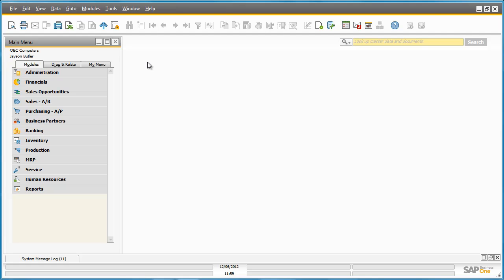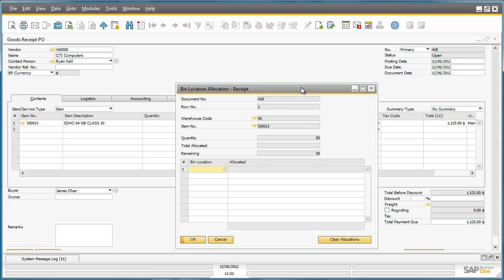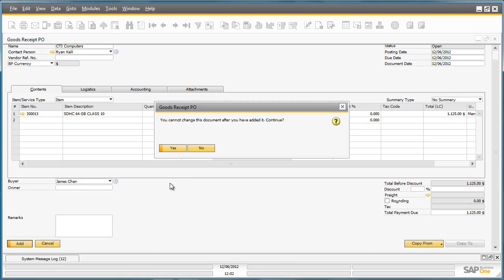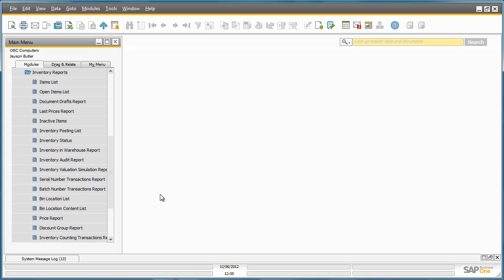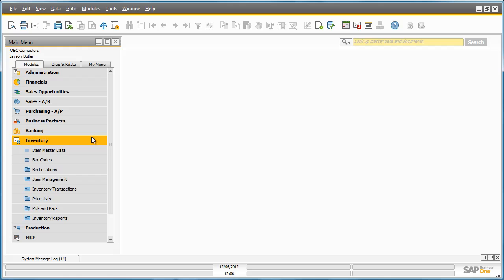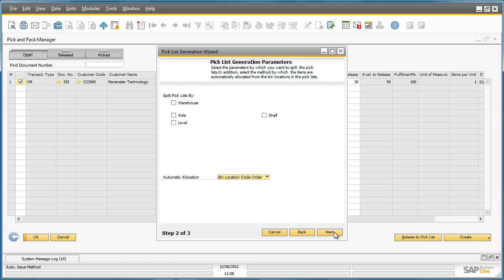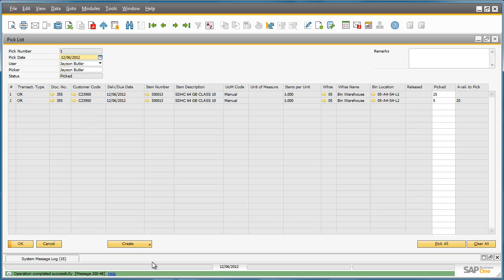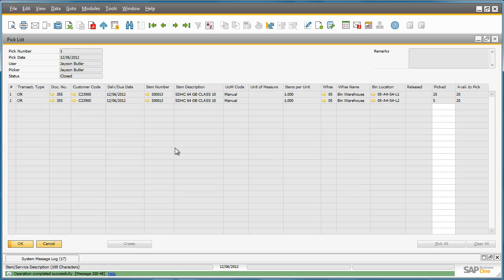Bin Locations in SAP Business One 9.0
Yes Bin Locations in SAP Business One does exist and like all good things they are worth waiting comprehensive and flexible just what SME businesses need from for warehouse and distribution.